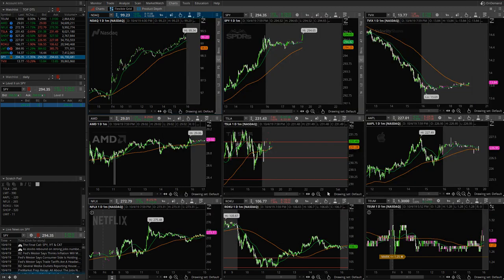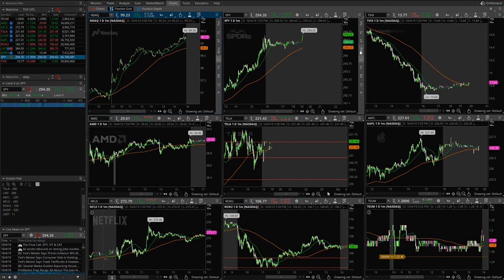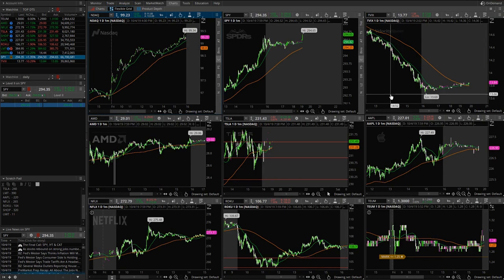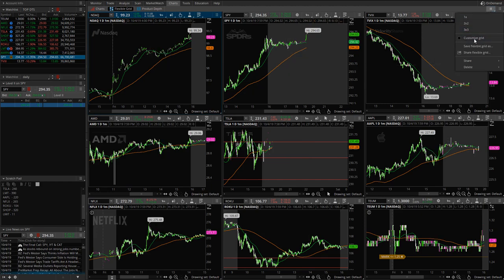How To Hide The Side Bar On Flexible Grid Charts On TOS (Think Or Swim Platform)